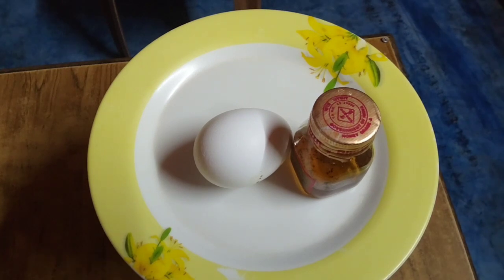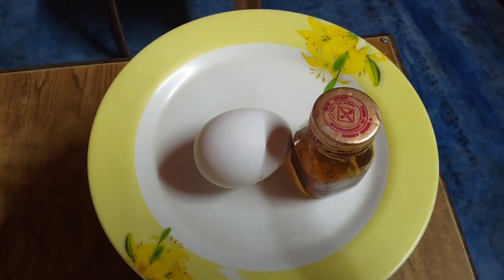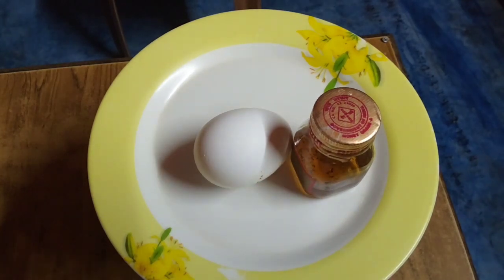എണ്ണമയമുള്ള ഫേയസിന് പറ്റുന്ന ഫേസ് പാക്ക്